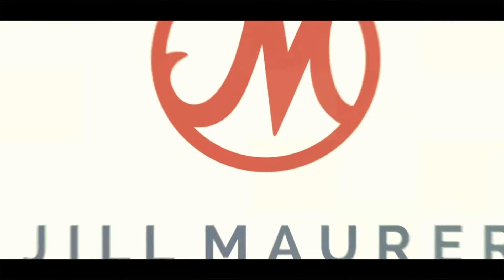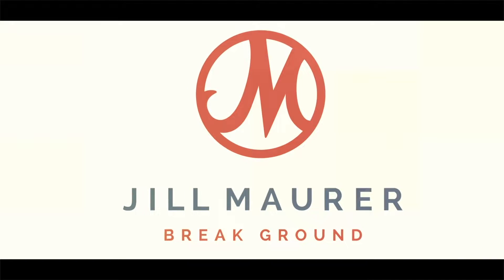Louis Vuitton Buys UGLY Diamond | SEWELO Diamond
Louis Vuitton just bought what is being billed as the second largest diamond in the world. Spoiler alert: It isn't! And it is UGLY. This is no Cullinan Diamond! The Sewelo Diamond was discovered in Botswana in April of 2019, but Lucara Diamond chose not to put it up for auction because it was ... you guessed it ... UGLY. Watch to find out more about the Sewelo Diamond and why I think that a company that can fetch $3000 for a bag made from canvas is uniquely qualified to sell crappy diamonds.

Jewelry I’m Wearing All by Jill Maurer

All photos used are either owned by me or in the public domain and are used for the purpose of education.